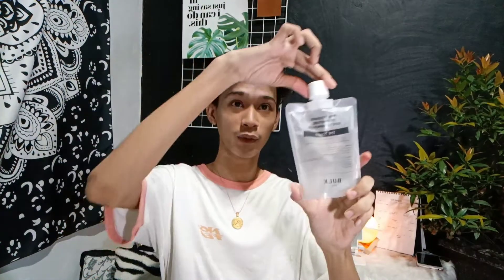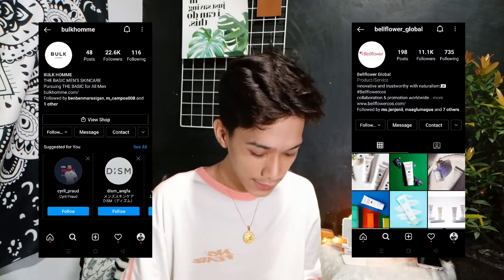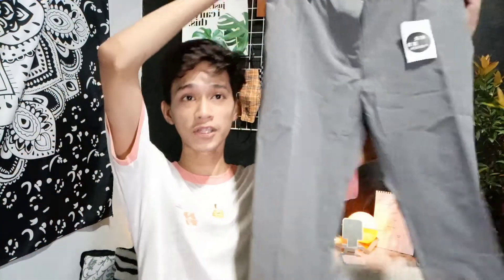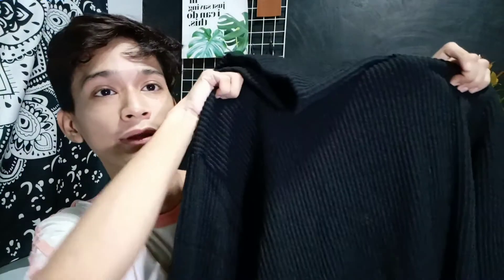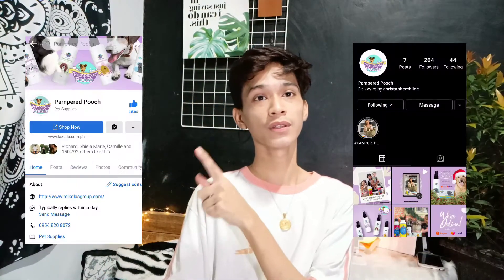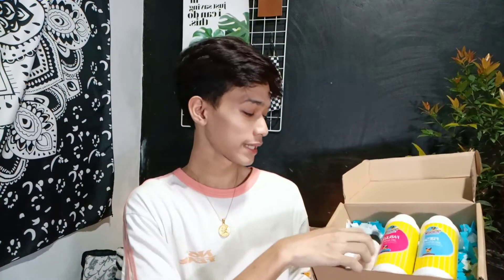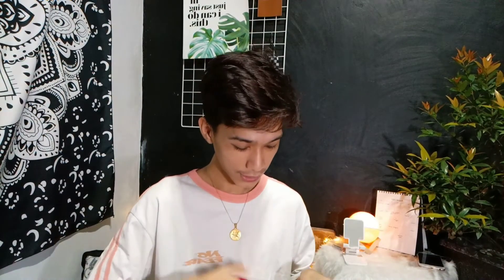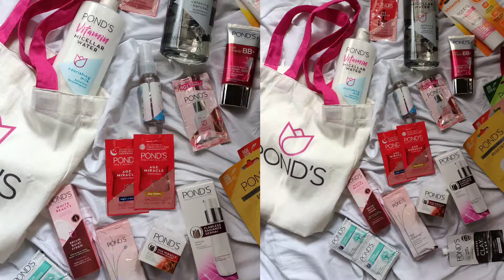HUGE PR PACKAGES UNBOXING HAUL : PR Padala Haul ,Libreng Package Haul 2021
💫Wazzup!  It's Gelo.

Mask is a Must! Keep Safe Everyone! 💕

C O N T A C T :
+ any questions, inquiries, collab, pr , exdeal collab , paid partnerships

"There is a lot of power in just saying " I CAN DO THIS " ✨

+ Paradise (Sexy Pigeon )

+Oh Honey (Sexy Pigeon )

Credits to all owners of the song, some videos and more.

Tags /Keywords;
PR UNBOXING HAUL
PR PACKAGES UNBOXING HAUL
PR PADALA HAUL
PR PACKAGES UNBOXING PHILIPPINES
PR PADALA HAUL PHILIPPINES
PR PADADAL UNBOXING HAUL PHILIPPINES
PR PACKAGES
PR PADALA
HOW TO GET FREE PR PACKAGES
LIBRENG PADALA HAUL
LIBRENG PACKAGES HAUL
PAANO MAKALUHA NG LIBRENG PADALA